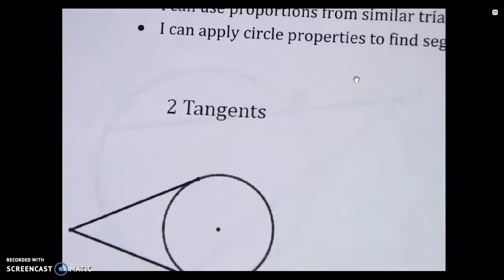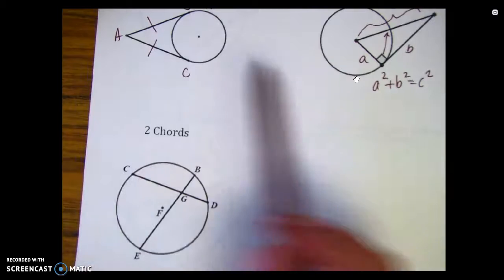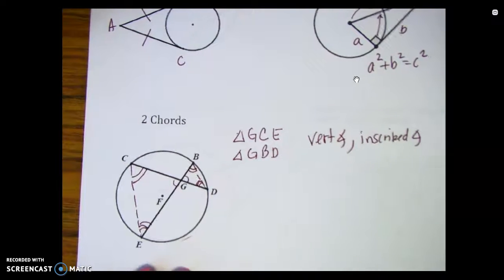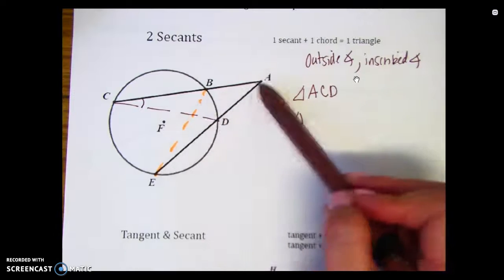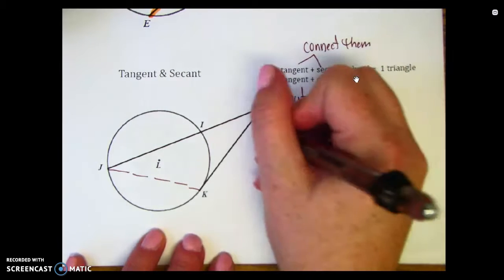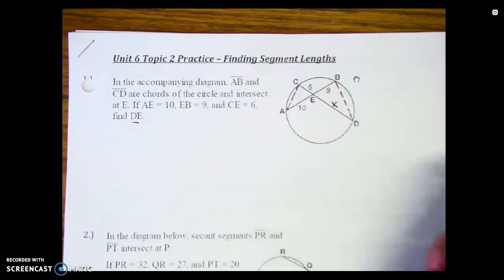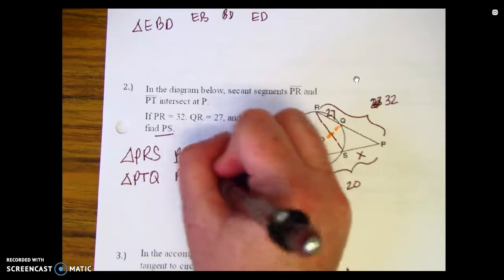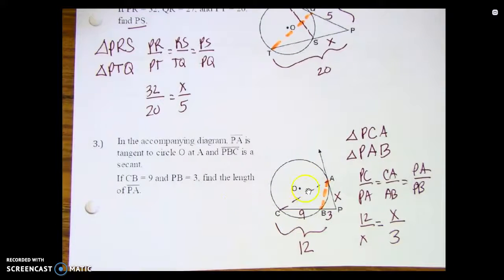Segments in Circles